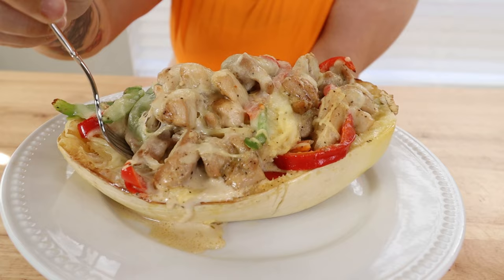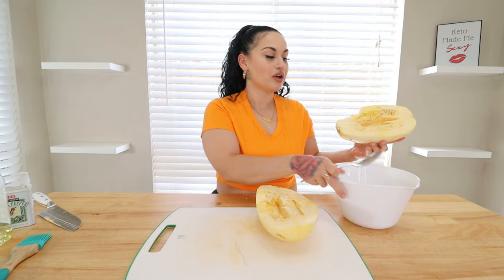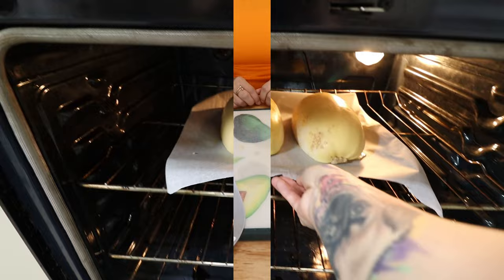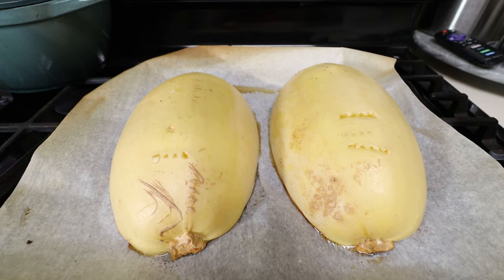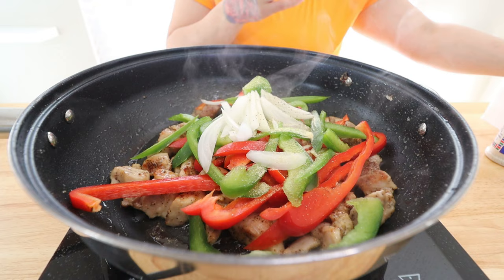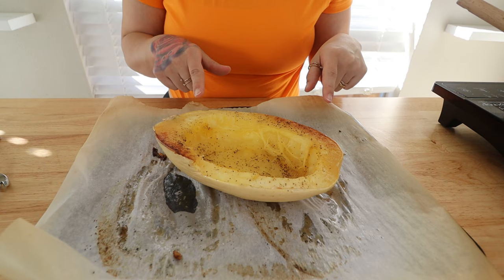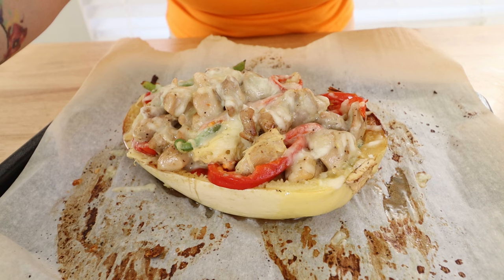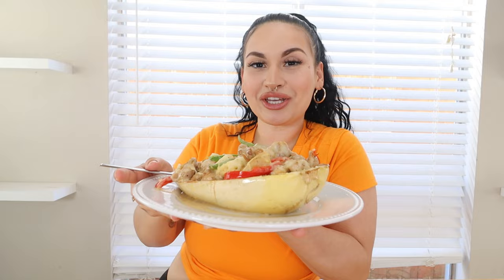Keto Chicken Fajita Spaghetti Squash | Lets Make Dinner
*THESE MACROS WILL BE FOR 1 WHOLE SPAGHETTI SQUASH*

Ingredients:
1 spaghetti squash
6 boneless chicken thighs,diced
1 small green bell pepper,sliced
1 small red bell pepper, sliced
1 small onion, sliced
1/2 cup heavy cream
salt
pepper
fajita seasoning
garlic powder
1/2 cup monterey jack cheese, shredded

Macros: 6 servings per serving
Net 12g | Fiber 3g | Total Carbs 15g | Protein 19g | Fat 23g | Calories 327 |

Code: KETOWITHSAMMY

KETOKRATE

Code: KETOWITHSAMMY

Perfect Keto